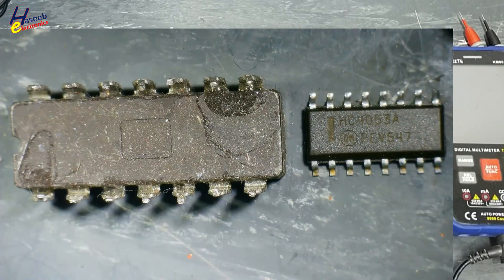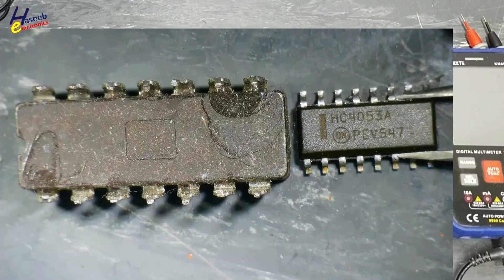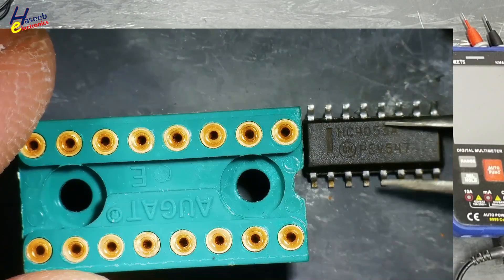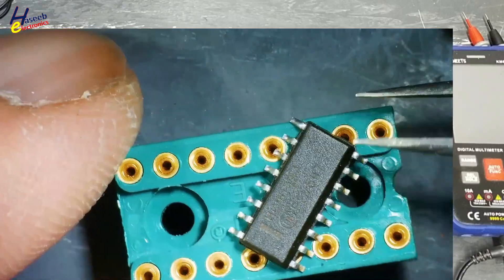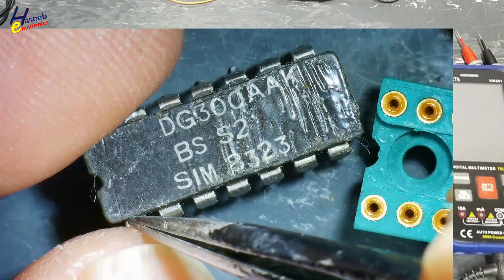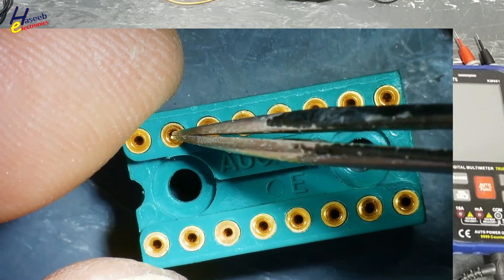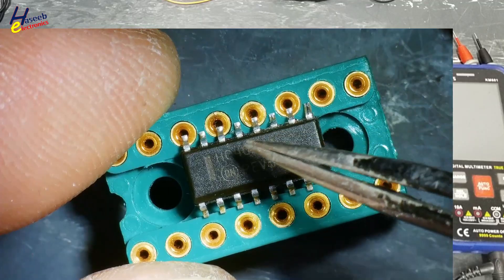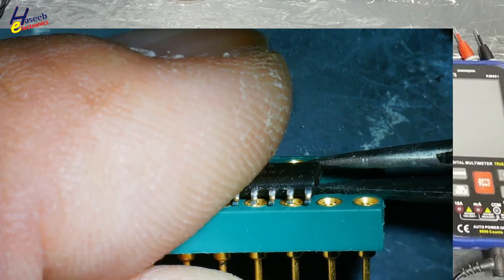{1414} How to Make SMD to DIP Adapter | DIY IC Converter || Convert SMD IC to Through-Hole Easily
In this video number {1414} How to Make SMD to DIP Adapter | DIY IC Converter || Convert SMD IC to Through-Hole Easily. In this video, I show how to make a DIY SMD to DIP adapter using a 16-pin DIP base without designing a PCB.

This technique allows you to convert SMD ICs into through-hole format, making them easy to use on breadboards, prototype boards, and test setups.
I demonstrate correct pin alignment, soldering technique, and practical usage for electronics repair and learning.
This method is useful for
Testing SMD ICs
Breadboard prototyping
Electronics repair work